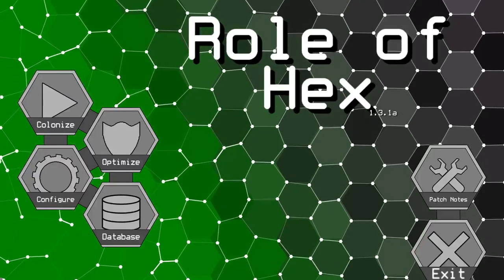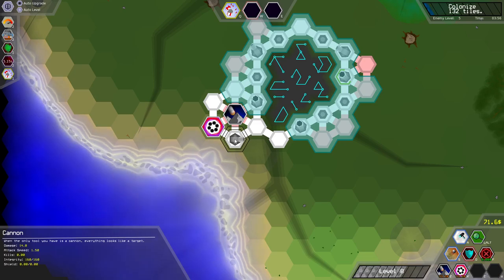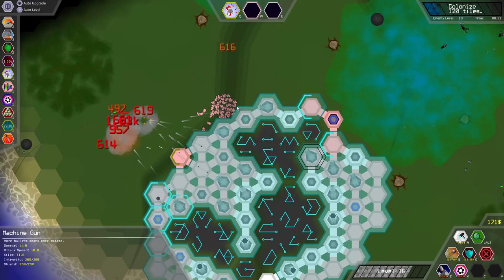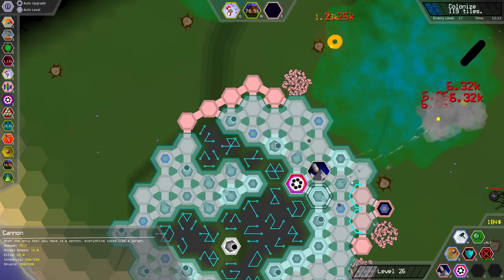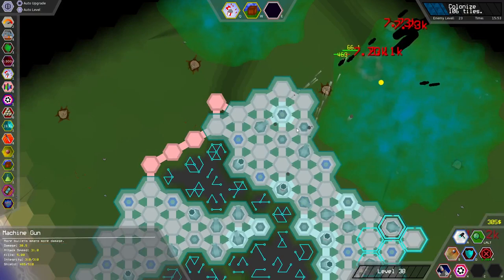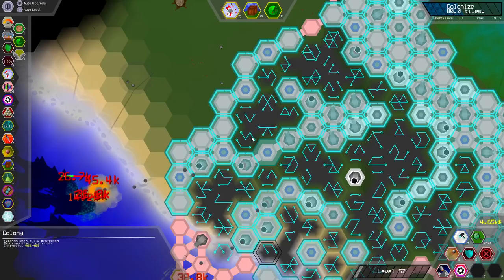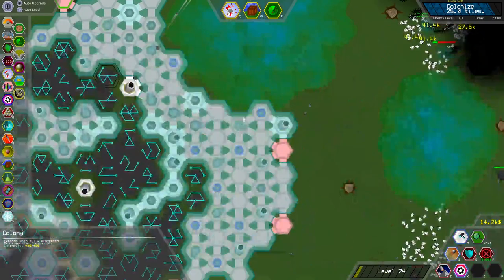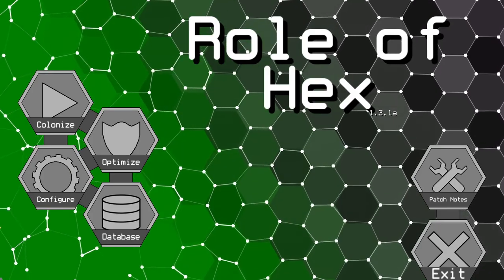This is the STRONGEST Beginner Tower in Role of Hex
Role of Hex is a real-time strategy game where you defend your hexagonal base from the dangers of the universe. Gather upgrades and unlock special buildings to survive this hostile land as endless waves of enemies approach. But be quick, time is ticking and the waves are getting bigger.